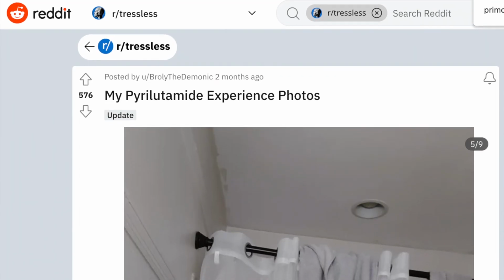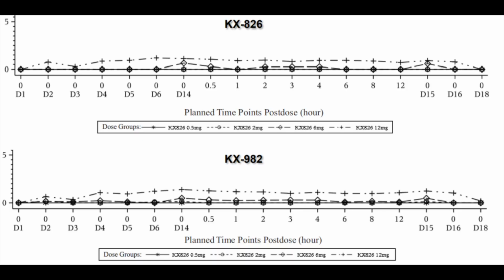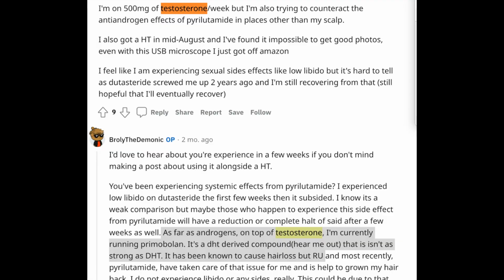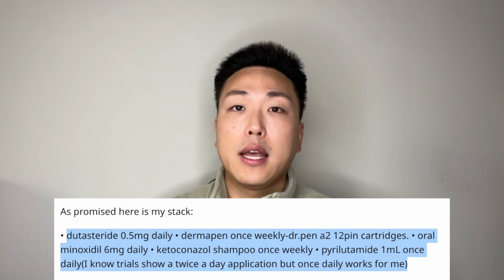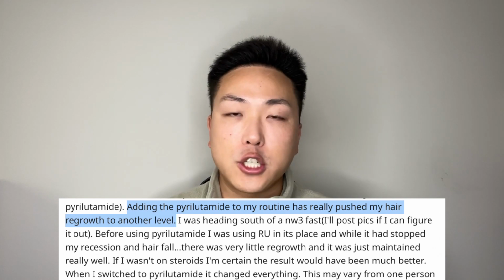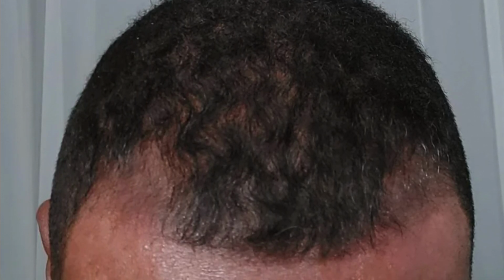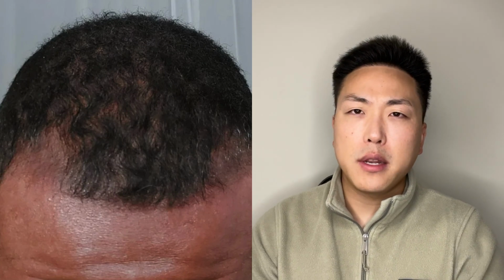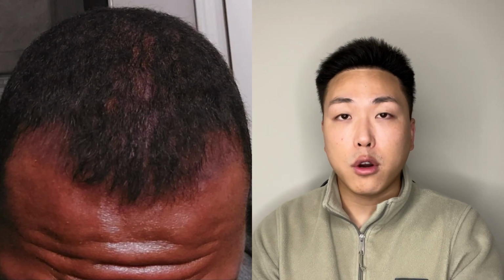THIS IS WHAT HAPPENED AFTER 6 WEEKS OF PYRILUTAMIDE (KX-826)...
1-1 hair loss consultation with ME!

Get your HAIRLICIOUSLY Hair Growth Supplements, DHT Blocking Shampoo, hair loss serum, 272 LASER diode helmet, and the BEST microneedling devices

Products I am using to supplement my FUE hair transplant:

1. HAIRLICIOUSLY Dr Pen 1.5mm 1-2x a week. (temples and hairline)

2. HAIRLICIOUSLY Hair Growth Supplement 2x a day

3. Minoxidil (Rogaine) - Minoxidil slows hair loss progression and promotes hair regrowth. I've noticed that using Minoxidil helped me grow my transplanted hairs a lot more quicker.

4. Pumpkin Seed Oil 1000 mg + HAIRLICIOUSLY Vitamins

6. 0.1% topical dutasteride daily